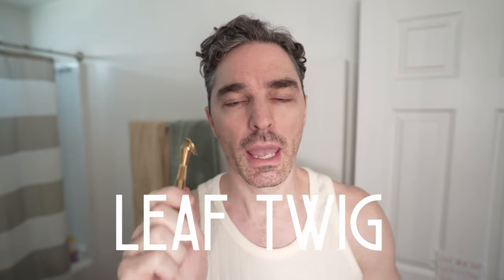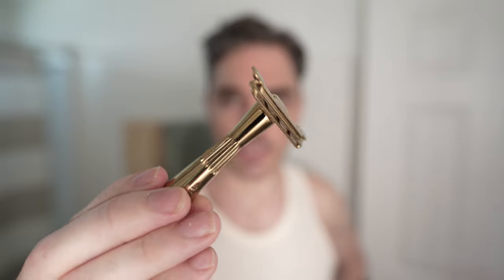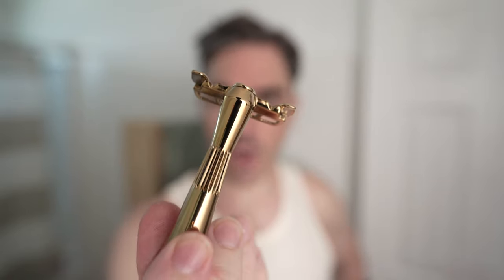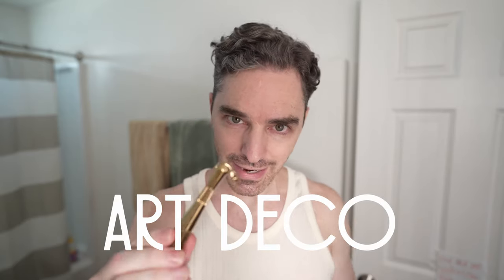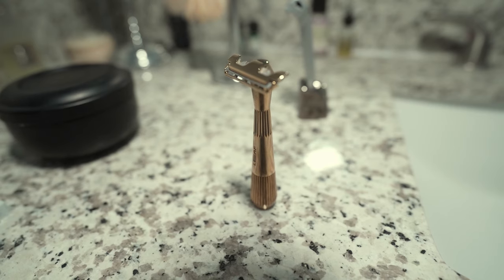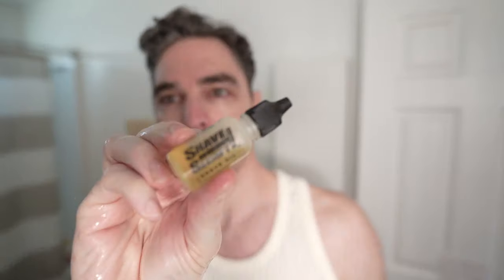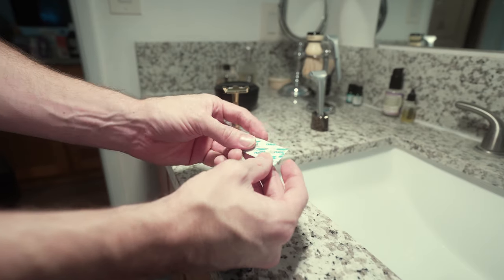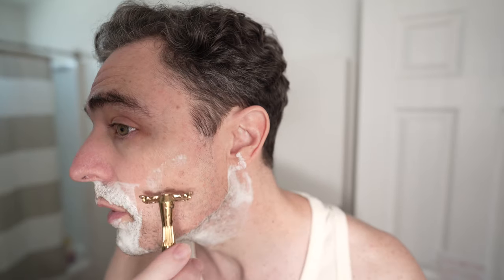Sustainable Shaving With a Very Cool Razor | Leaf Twig Review | Fashionable Father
Sustainable shaving is what we do here.  Now the Leaf Twig is definitely a razor with sustainable written all over it, all over the website for sure.  But if you're shaving with metal razors with replaceable blades then you're 90% there.  Now you just have to recycle the blades.  The thing about this razor that I truly loved is its style.  It was unexpected but boy did I likes its form.  So this is my review of the Leaf Twig and its sustainable shave.

The Razor

The Shave Oil

The Blades

My Rig